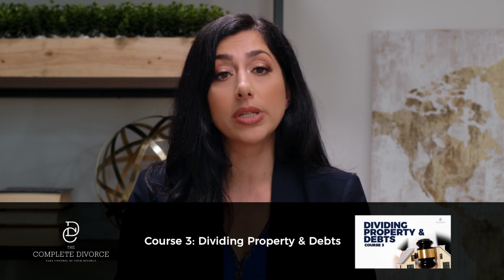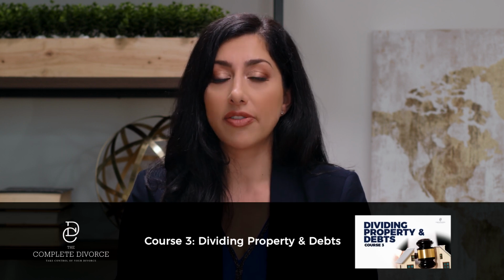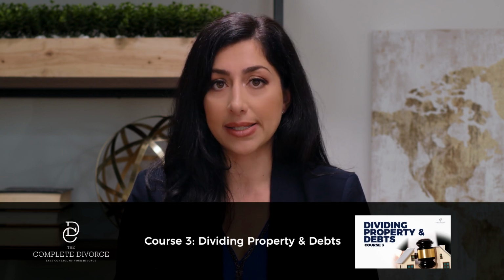Four Steps to Divorce in California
Don't do this alone. If you mention our YouTube Channel, you will receive an additional 30-minute strategy session for free! Start now!